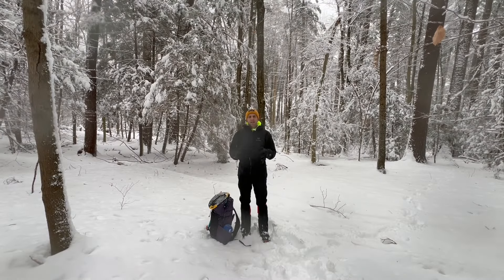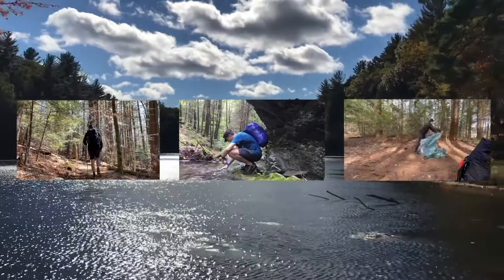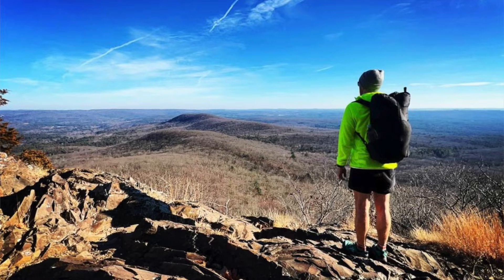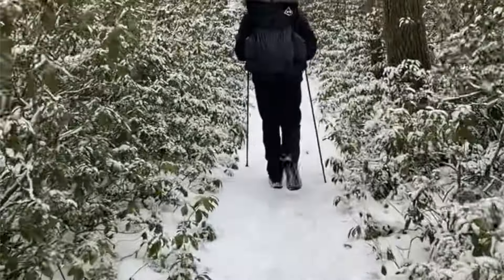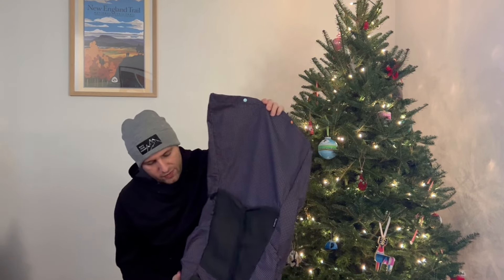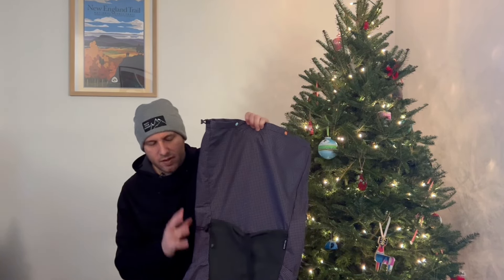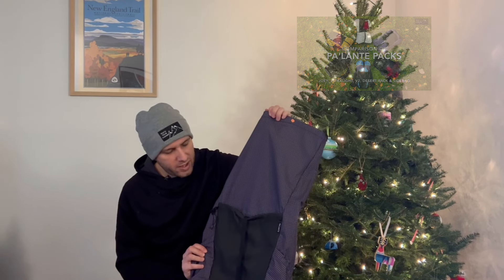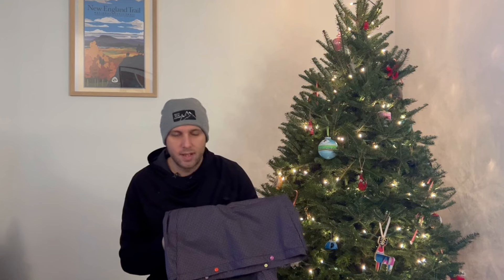What I Pack For Winter Backpacking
My winter gear list varies much more than my 3-season list. Though it's influenced by several different factors, in this video I share a closer look at some of the things I like to pack for the colder months and I provide a few cold weather tips.

Timestamp:
0:00 - Intro
2:38 - The Big 3 (or Big 4)
13:11 - Clothing & Footwear
23:25 - Other Gear
31:35 - Closure